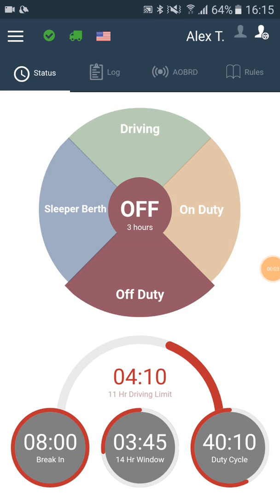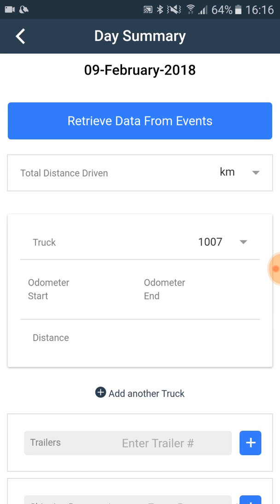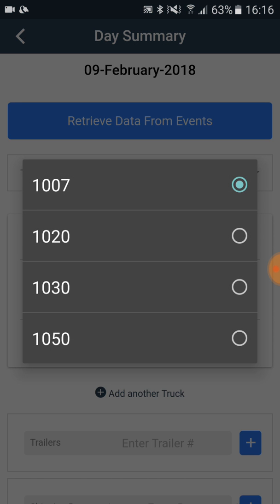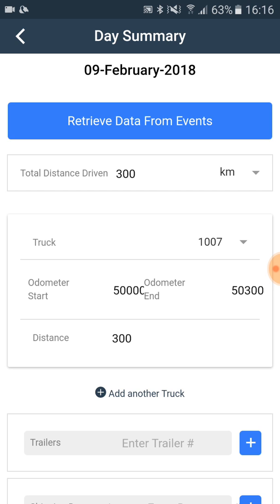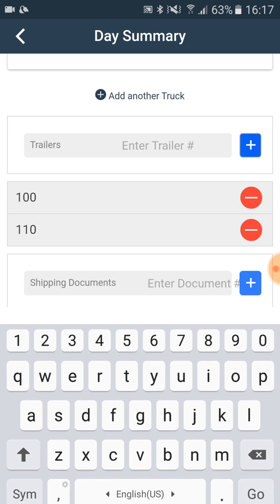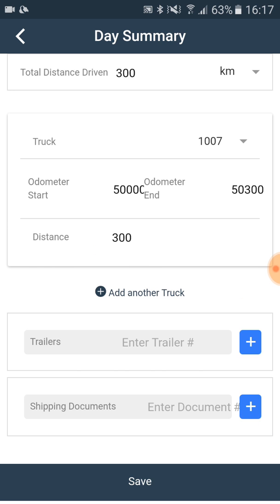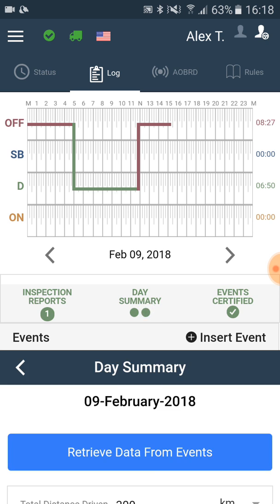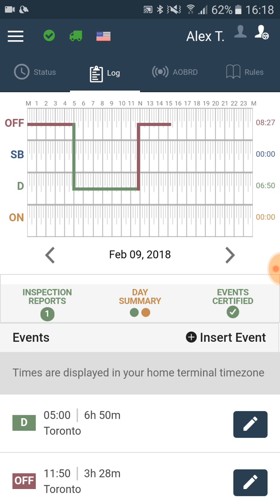Creating Day Summary in TrackEnsure App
Explanations to a driver on how to create a day summary.